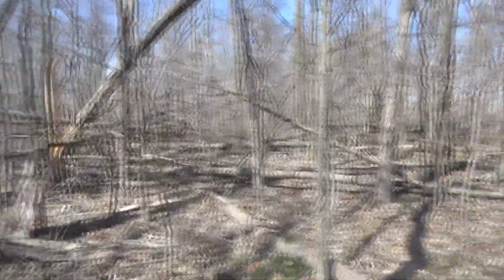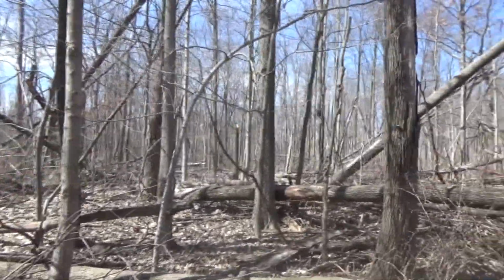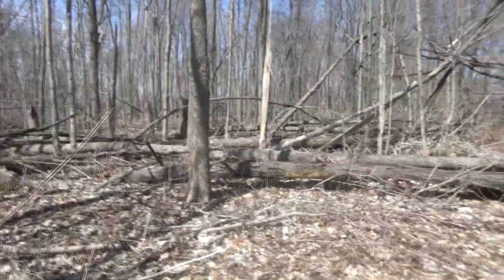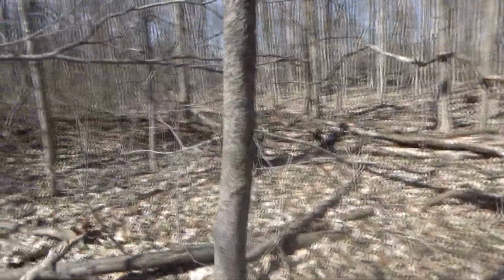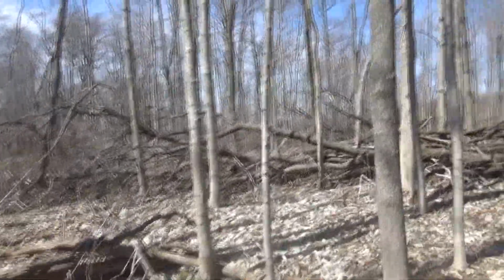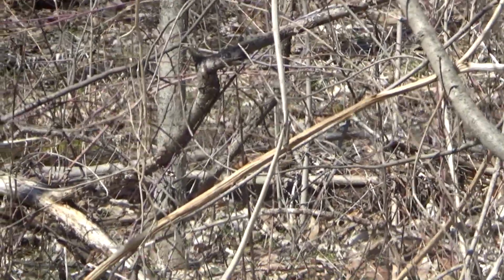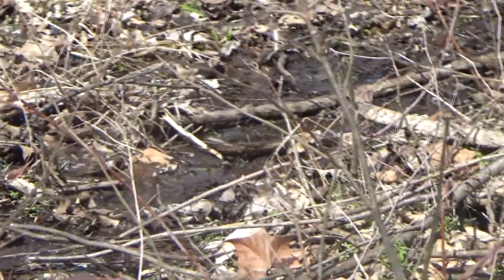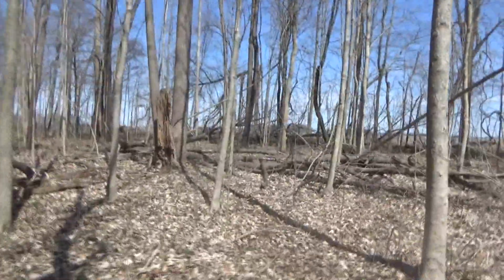Woodlands Natures Depression Cure part 2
Second part of my wonderful Nature Walk